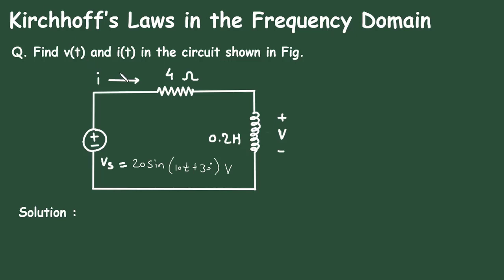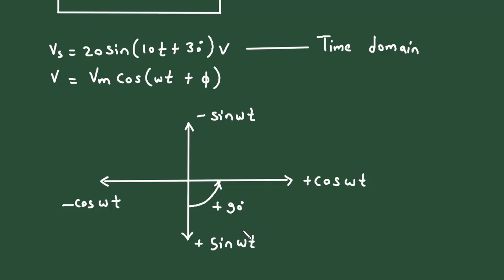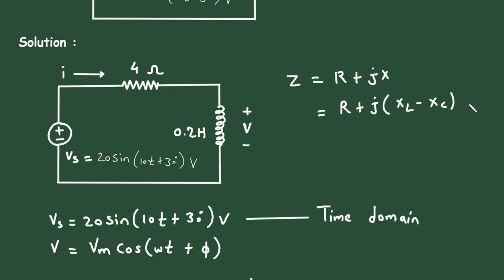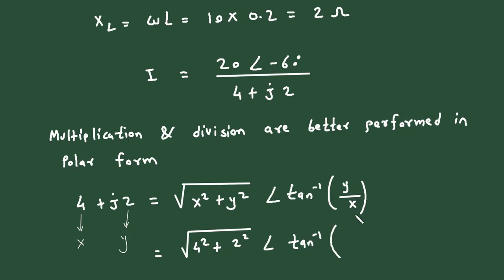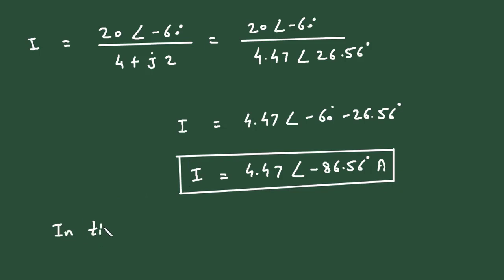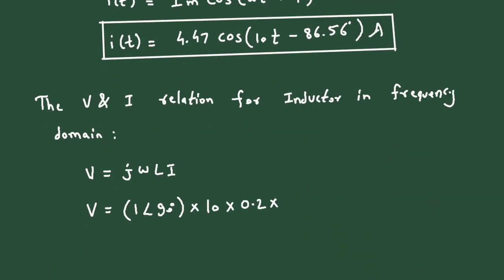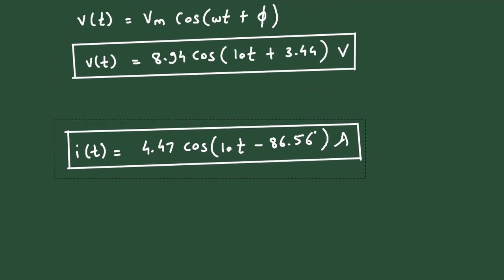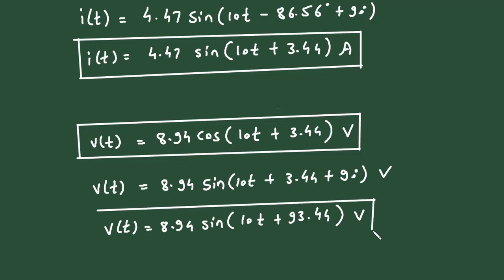RL series circuit with time domain | Phasors | Kirchhoff’s Laws in the Frequency Domain